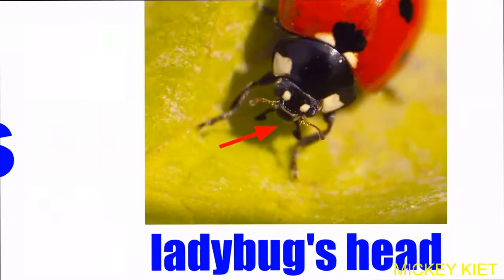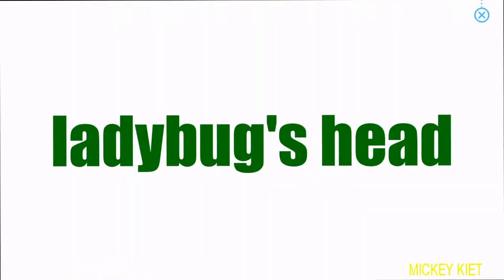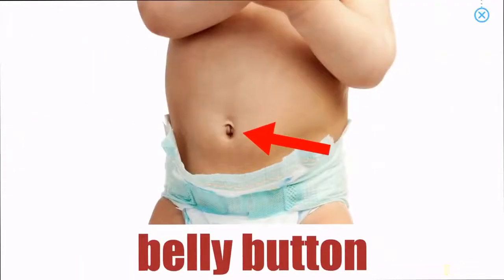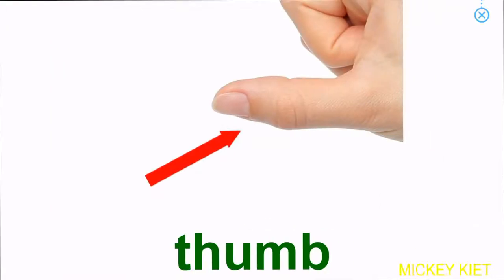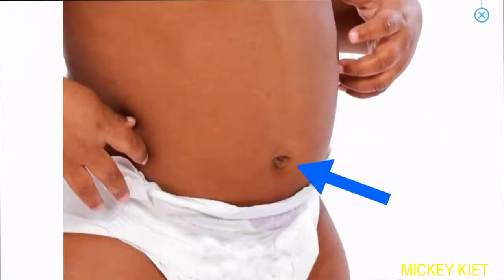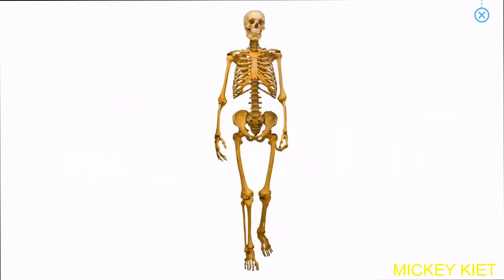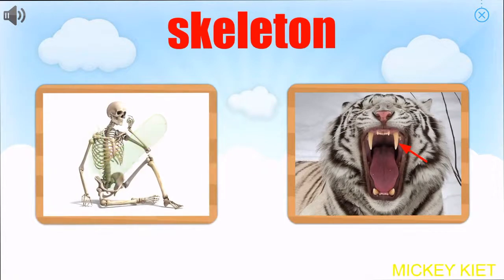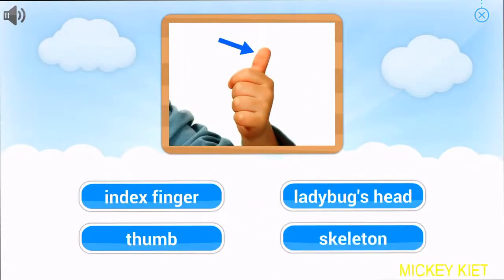Monkey Junior – Tiếng anh cho bé –Lesson 48- Course 03 - Level Easy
Tiếng anh cho bé từ chương trình monkeyjunior $Tienganhchobe
Có đầy đủ các bài học theo từng mức độ cho bé từ 1 tuổi trở lên.
Các mẹ theo dõi kênh để biết từng bài cho bé ạ.
Monkeyjunior, english for children, english for kid, english, monkey junior english